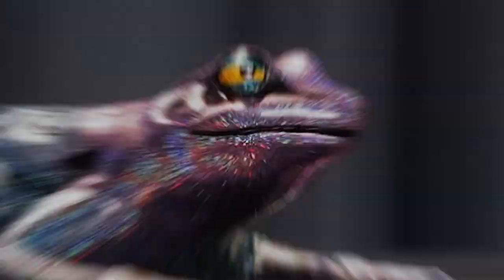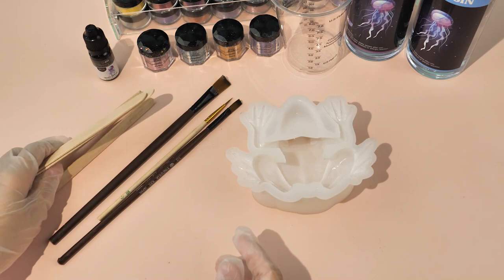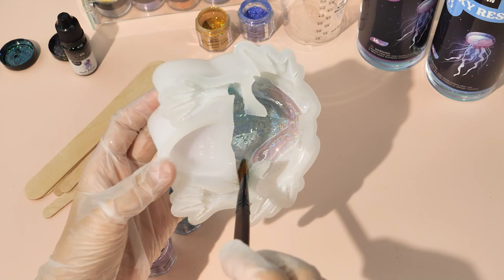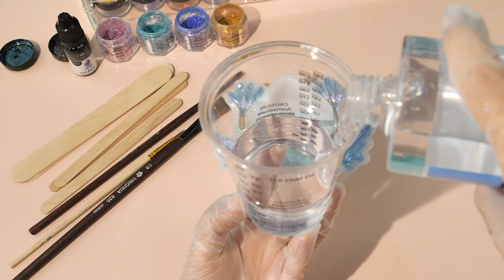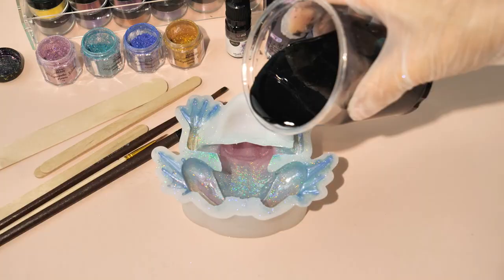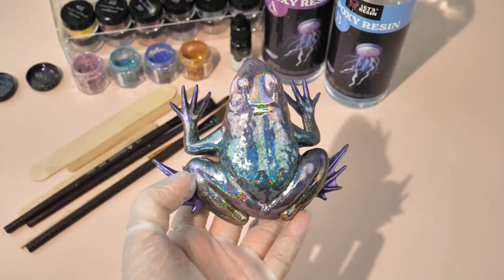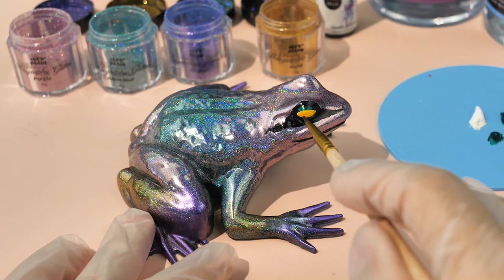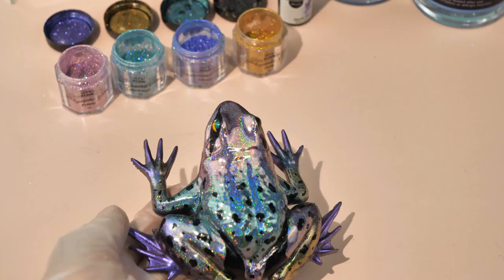[Giveaway include] Gorgeous Holographic Glitter for Epoxy Resin! Easy to Follow & Great for Beginner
High-quality glitters can elevate the final objects to the next level, we're showing a detailed look at our Holographic Glitter to see what it looks like on our frog molds. We've got the inspiration from Naptime Creation's video and it looks so dreamy to us so we're giving it a try! Also attached her video below in case you wanna check it out 🙂

AND, as mentioned in the title, we're having a GIVEAWAY here, subscribe, like and comment what's the Let's Resin product you used in the comment section and you'll get the chance to win our 64oz epoxy resin, 2 winners will be chosen, open to the US, UK and CA, have fun!!!

Edit: End till 10th December

● US Amazon Store
● UK Amazon Store
● CA Amazon Store